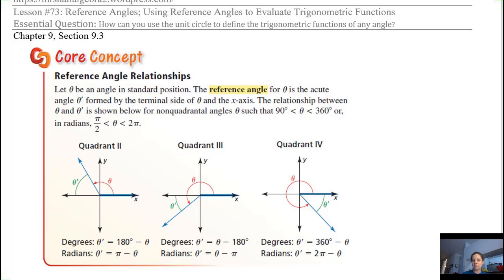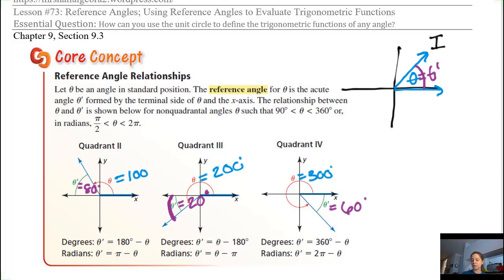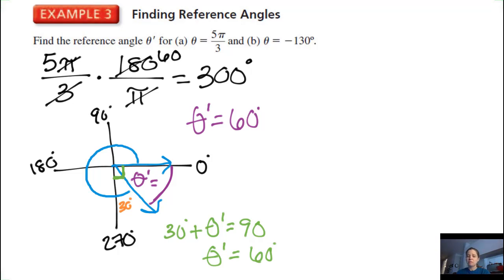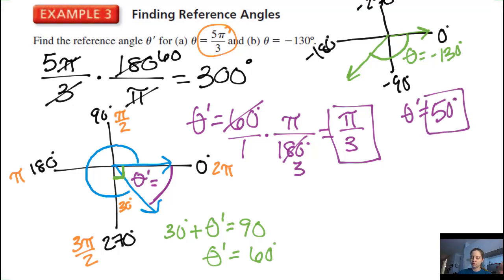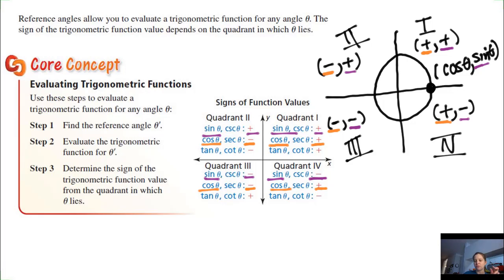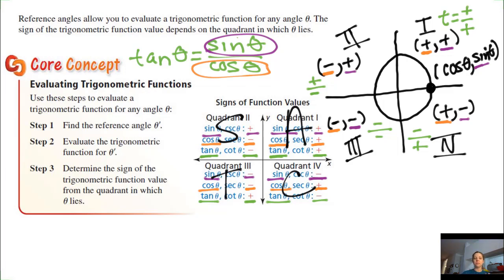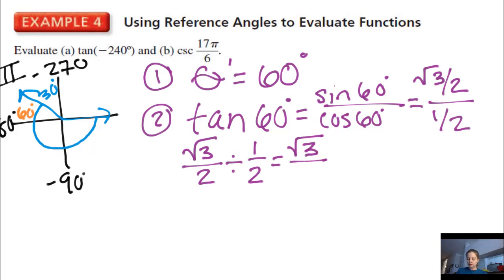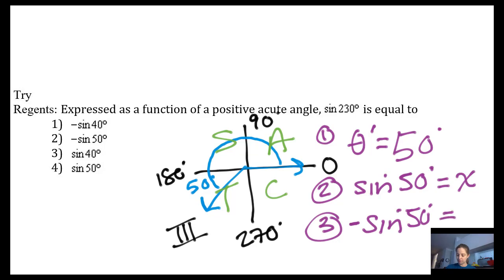Lesson #73: Reference Angles; Using Reference Angles to Evaluate Trigonometric Functions